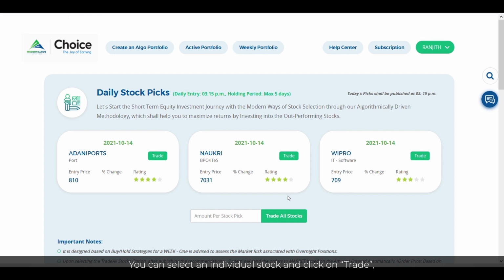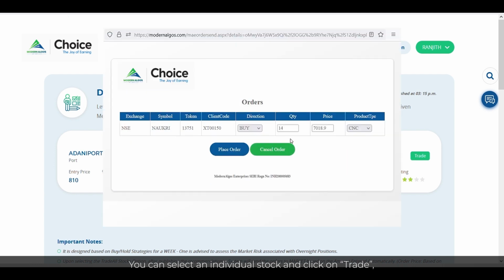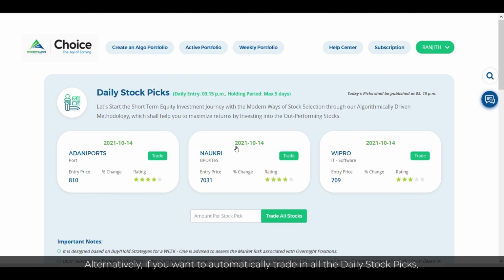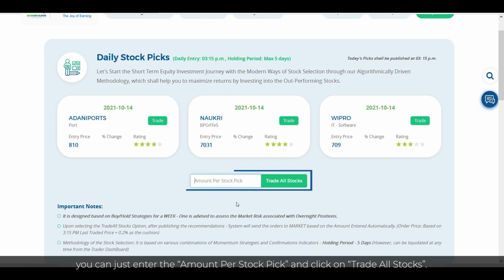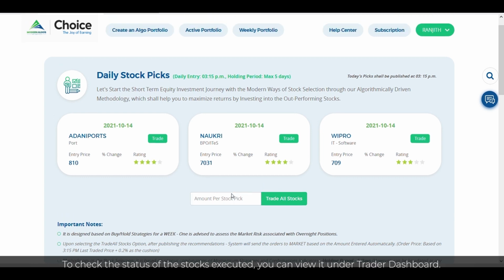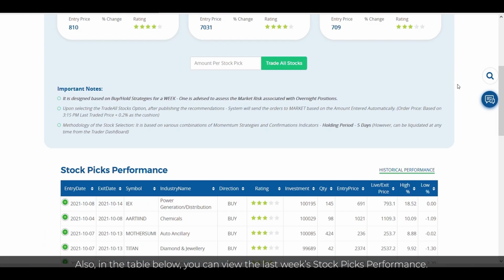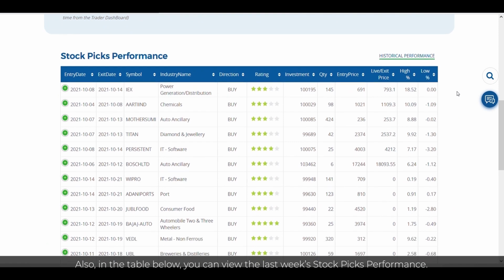Weekly Portfolio | Smart Equity Investments with choice - ModernAlgos Partnership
Weekly Portfolio
The short term Equity Investment journey with modern ways of selecting the stock through algorithmically driven methodology.

This Video Explains the New Features of ModernAlgos weekly portfolio with a Few Simple Steps. ModernAlgos is a One-Stop Automated Platform to meet all your investing and trading needs.

Copy right : ModernAlgos
Download our advanced trading platform for trading and investment